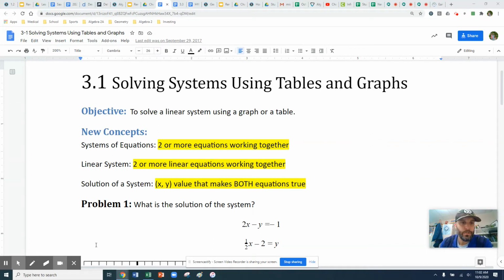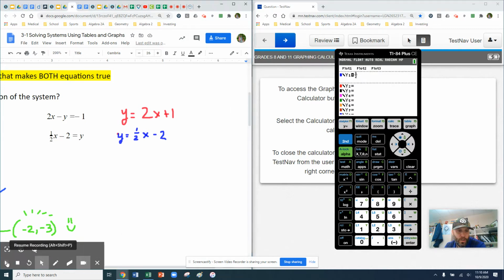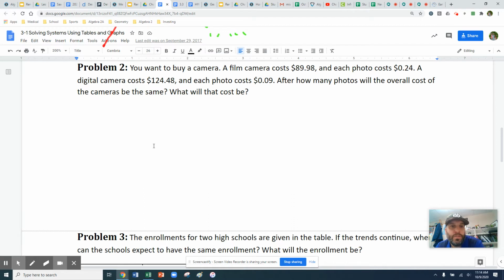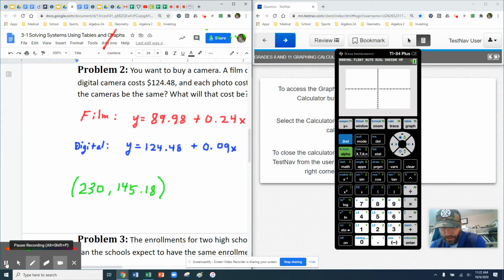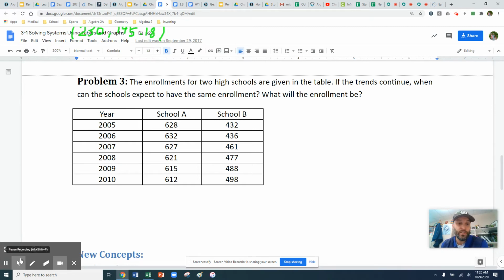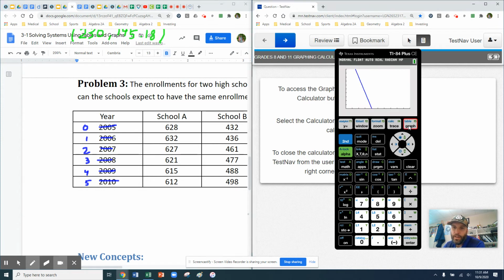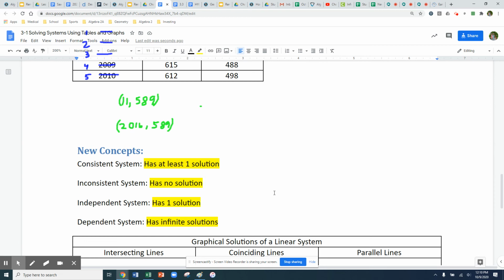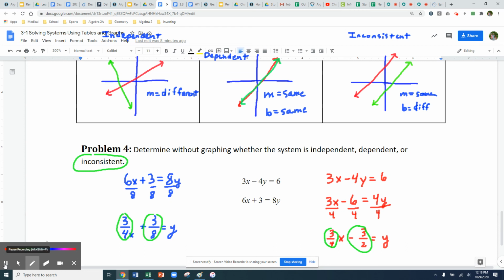3.1 Video Notes Algebra 2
Notes for Lesson 3.1 in Algebra 2 by Mr. Rengel